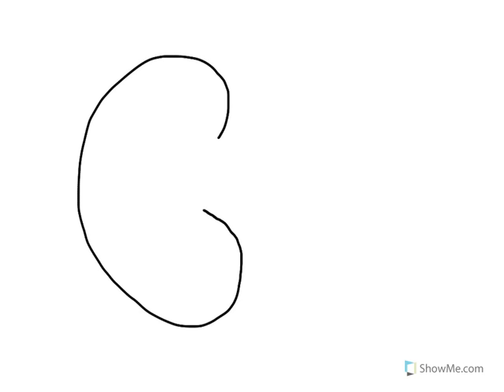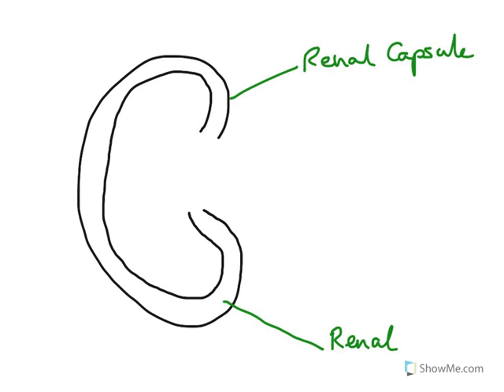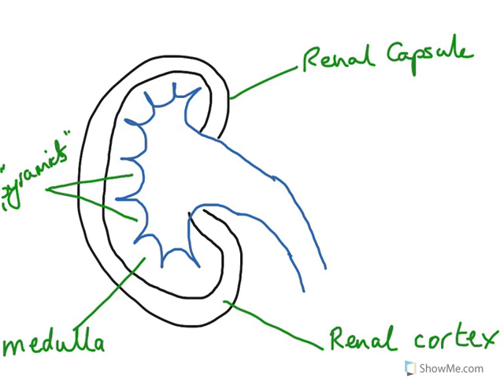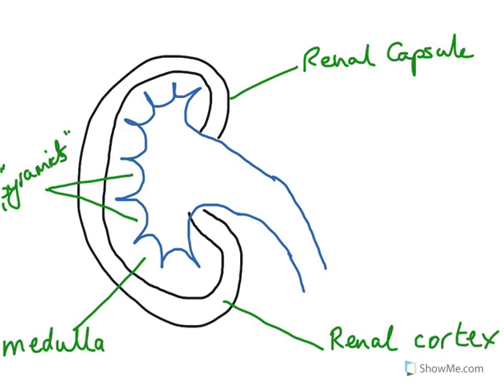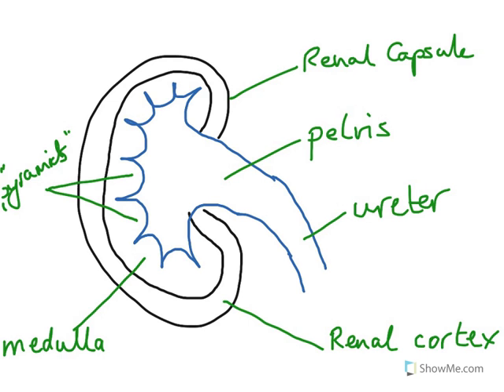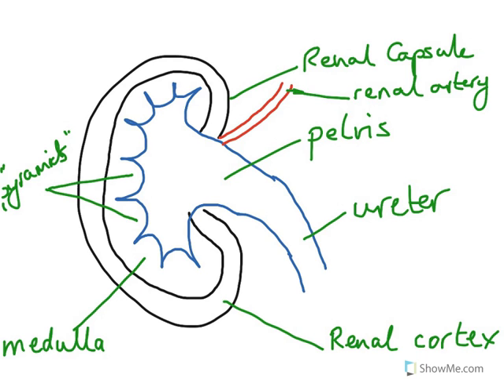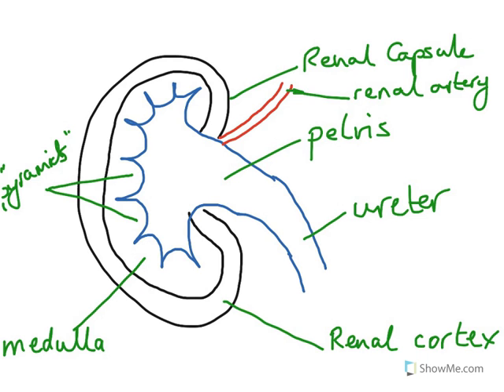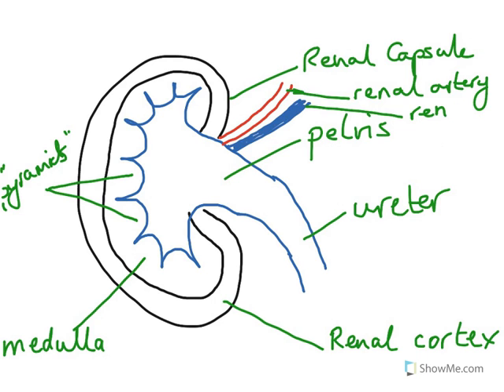DC Leaving Cert Biology - The Structure of the Kidney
An overview of the structure of the kidney as seen in a transverse section.  For further details on the function of the kidney, particularly for Higher level students, see my other video on the structure and function of the nephron.  for more notes, animations, slideshows and interactive exercises to help you through the Leaving Cert Biology course.